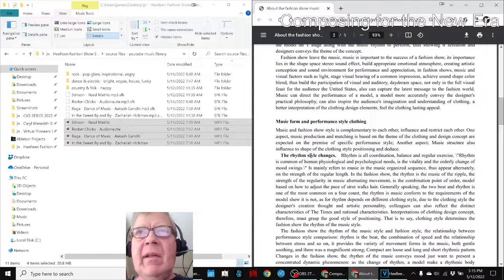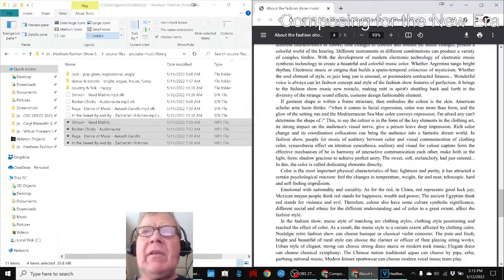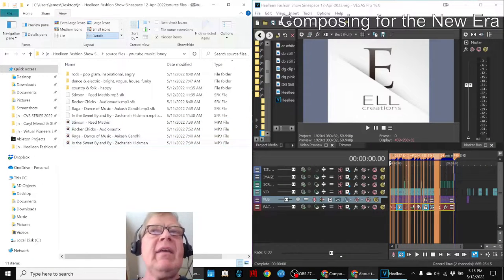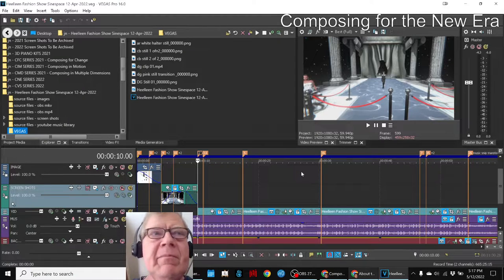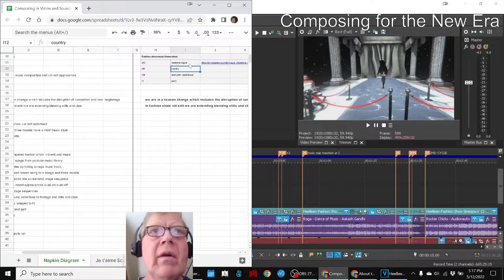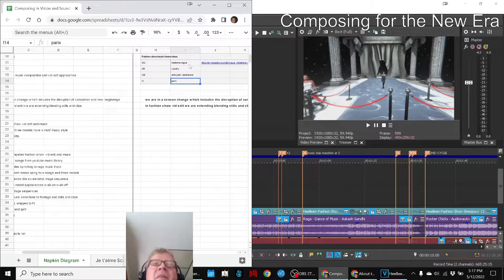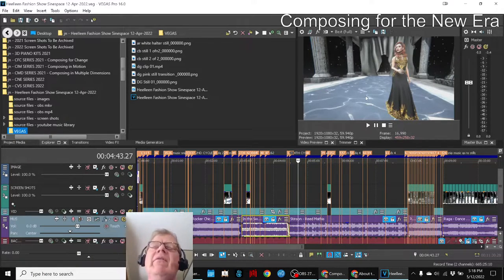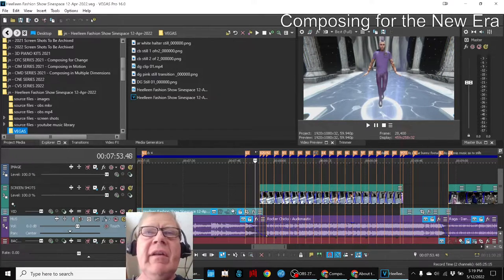Composing in Vision and Sound 07 PLAN B WAYFINDER Stream Highlight 12 May 2022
fashion show video edit is completed using custom footage and library music